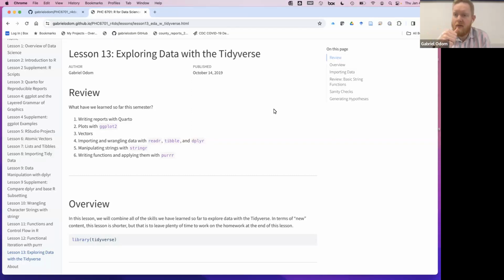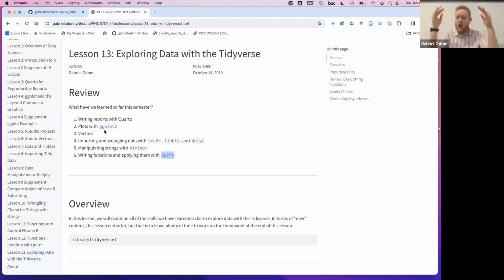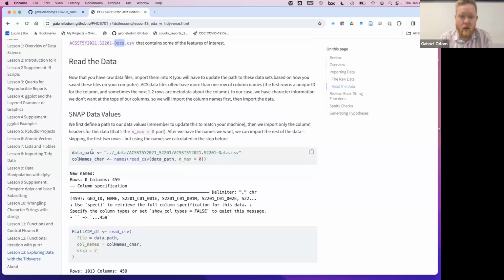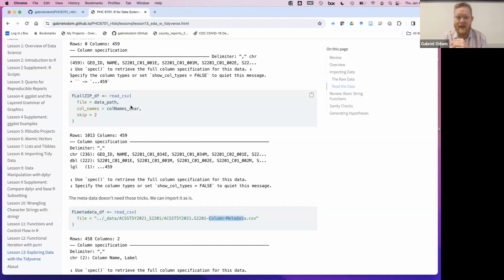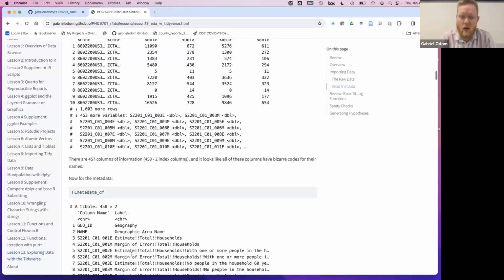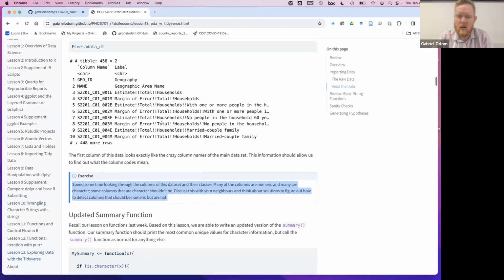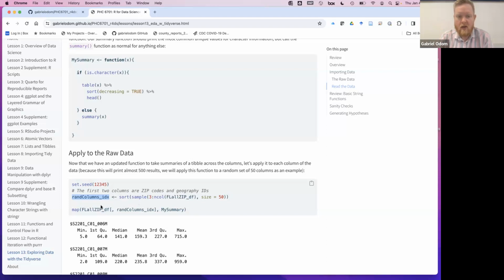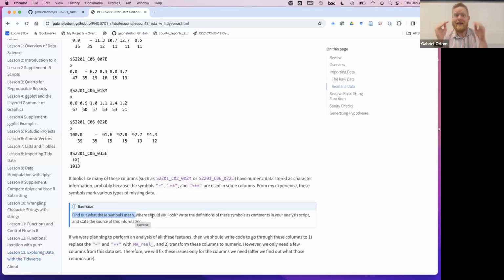13 tidyverse EDA 01